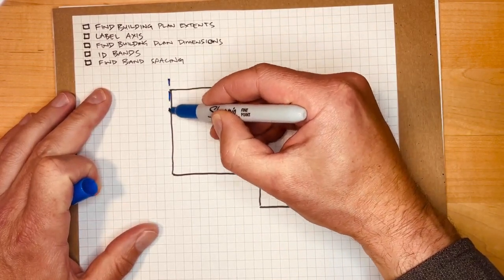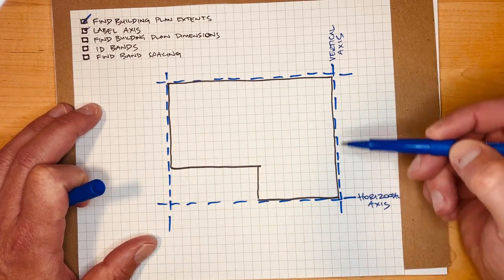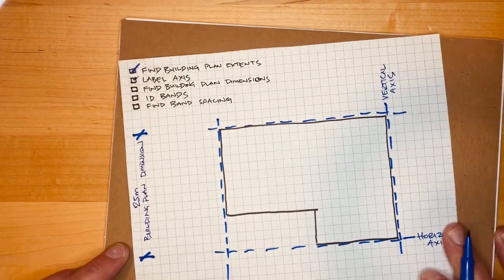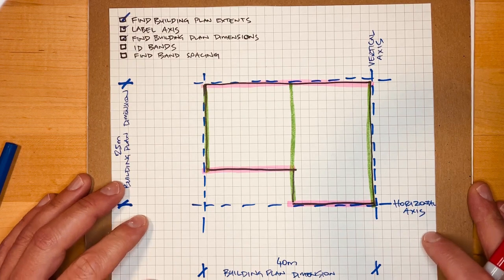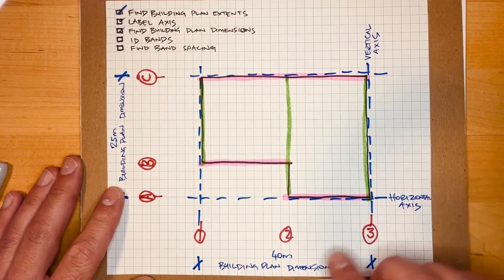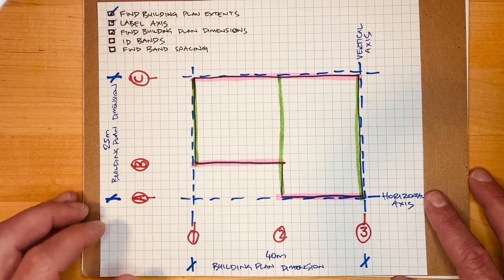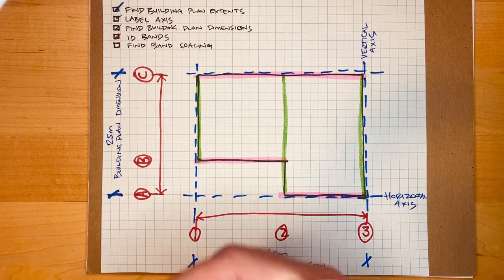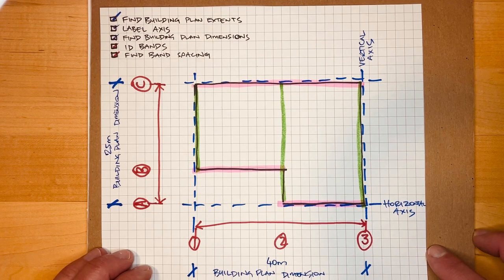Deriving Calculator Inputs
Short video demonstrating input requirements for the Part 9 Bracing Calculator, and how those inputs relate to a design.

Check out part9bracing.ca for more information!

After the video, I realised that the dimensions uses in the example should have been in feet, and not metres, to provide a more "realistically code compliant" hypothetical example. I have also realised after posting this that I've made it this far in life without fully understanding the difference between axis and axes.